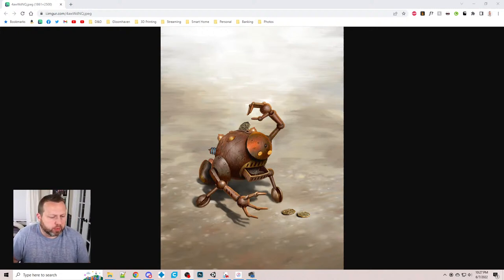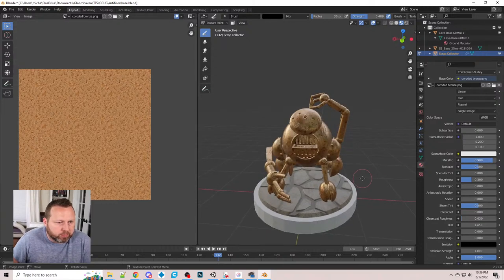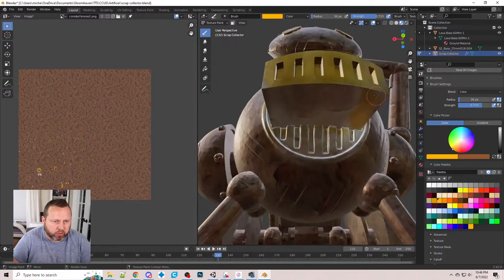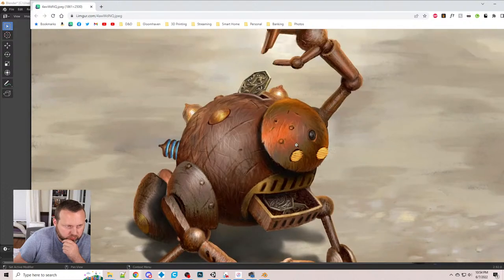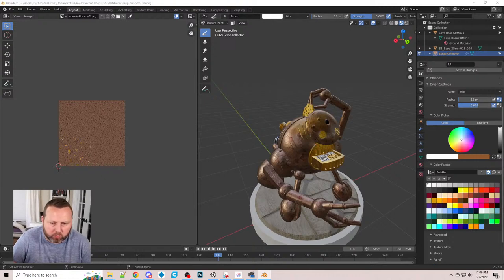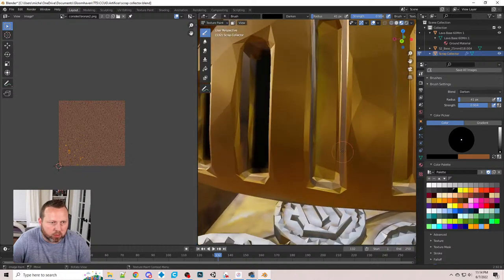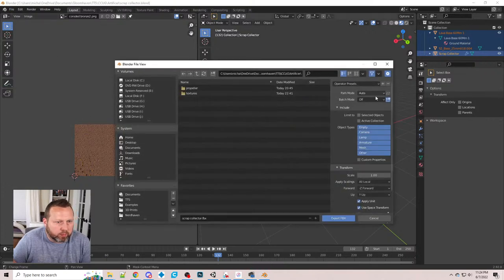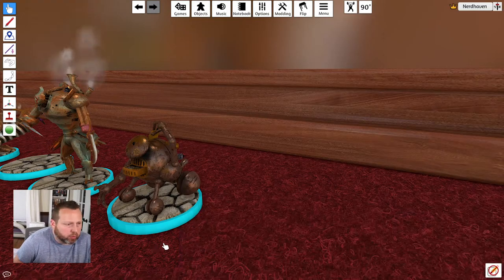LIVESTREAM: Painting and Importing Minis to TTS (Gloomhaven CCUG Artificer)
Art Applications:
-Blender
-UnityHub
-Photoshop

--Crafting Equipment--
Anycubic Photon Mono
Anycubic Wash & Cure
Respirator Filters
Creality Ender 3 Pro
Cricut Maker 3

--Painting Equipment--
Army Painter Starter Kit
Wet Pallette

--Recording Equipment--
Canon EOS M50
Elgato Cam Link 4K
GoPro HERO7 Black